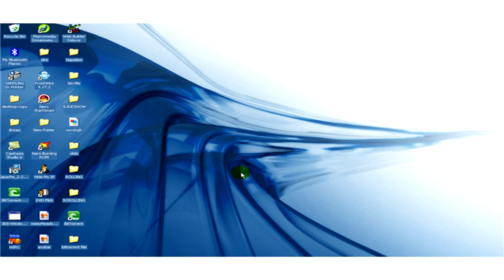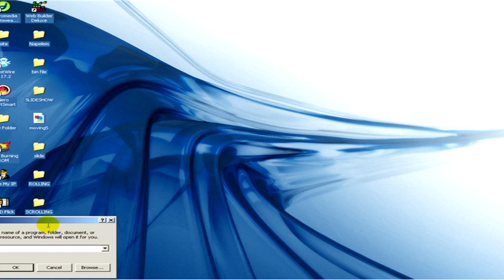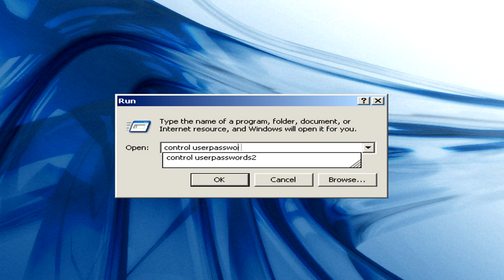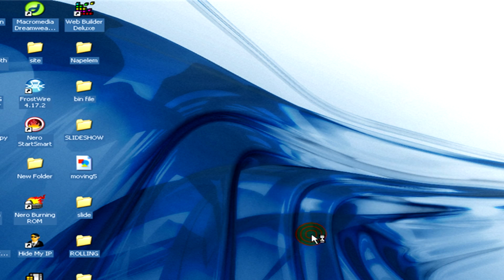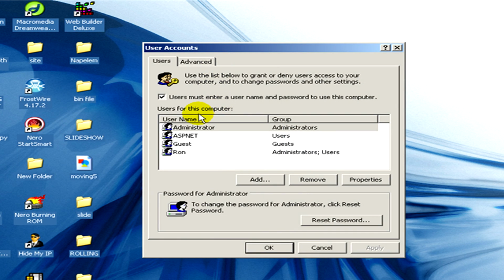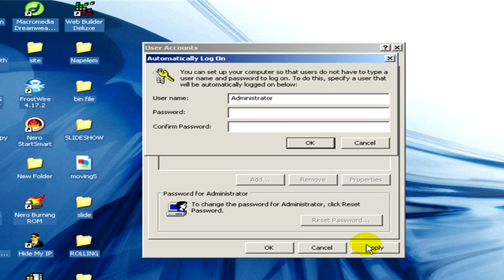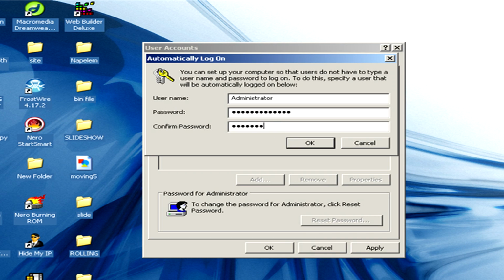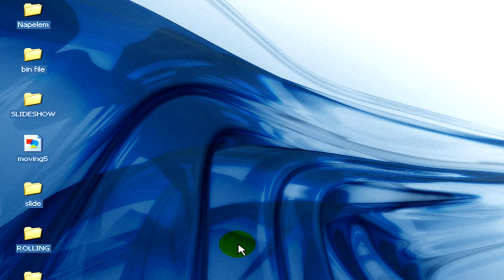Windows XP Help : How to Enable Auto Login in Windows XP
In order to enable auto login in Windows XP, go to the start menu, click on "Run," and type in "Control User Password." Set up a computer so that the system can be entered without security checks with help from an IT engineer in this free video on using Windows XP.